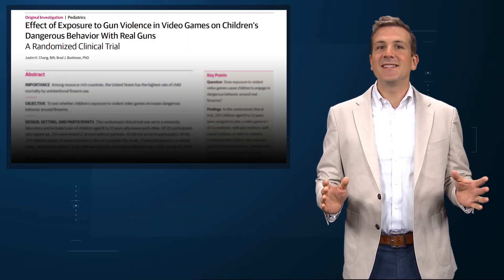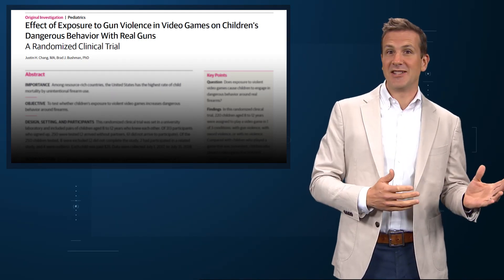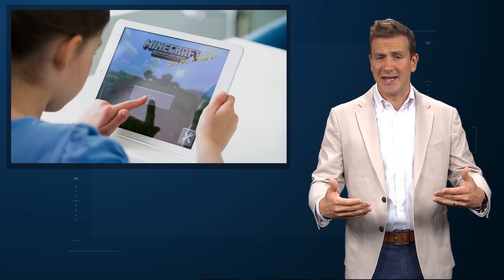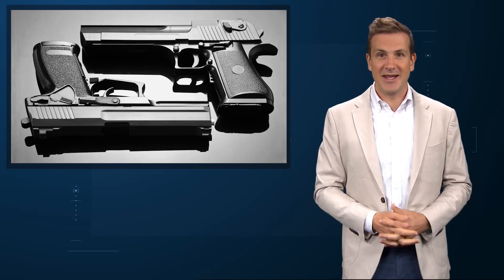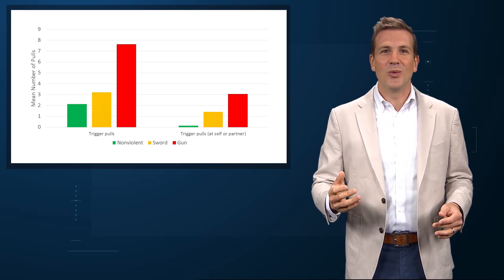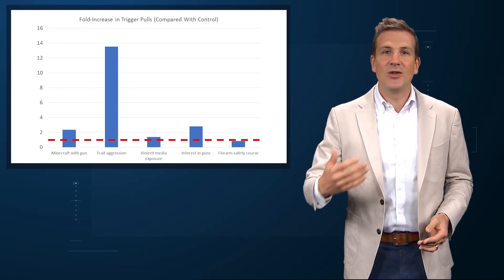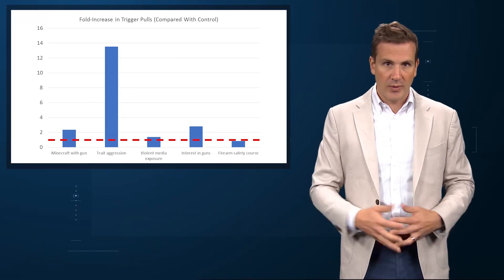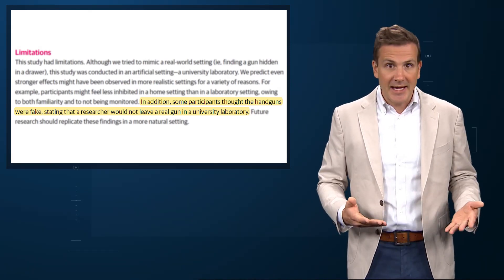Kids, Guns, and Violent Video Games: A Randomized Trial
Welcome to Impact Factor, your weekly shot of commentary on a new medical study. I'm Perry Wilson.

This week: a study testing whether violent video games can increase the chance that kids will play with guns. The study appeared in JAMA Network Open.

Here's the background: A fair amount of research suggests that kids who play violent video games or watch violent shows are more likely to engage in aggressive or violent behavior. But causality isn't entirely clear here. Maybe certain kids just like that stuff; behavioralists call it "trait aggression." Some kids gravitate to Call of Duty while others are more into Candy Crush.

To determine causality, researchers randomized 242 children aged 8-12 years to one of three scenarios in the popular game Minecraft.